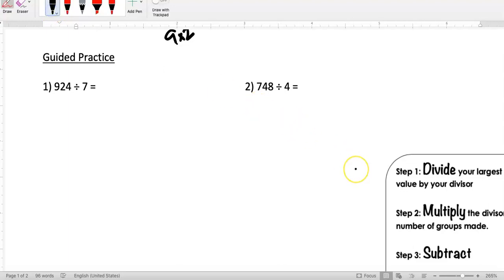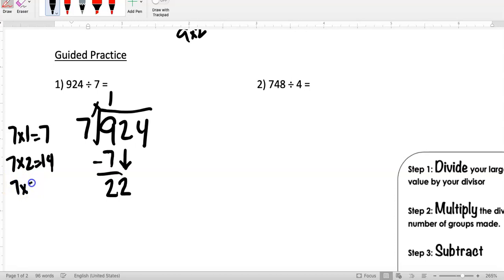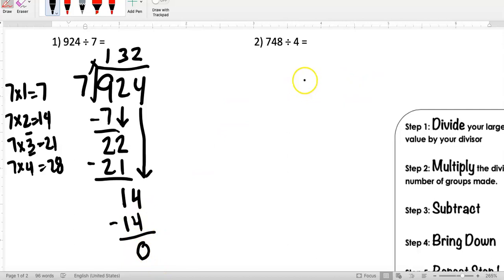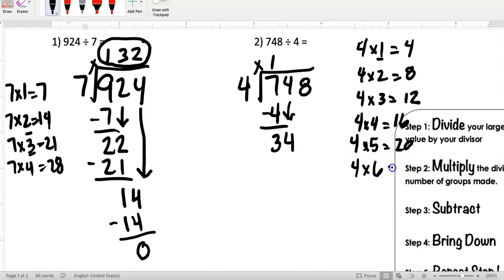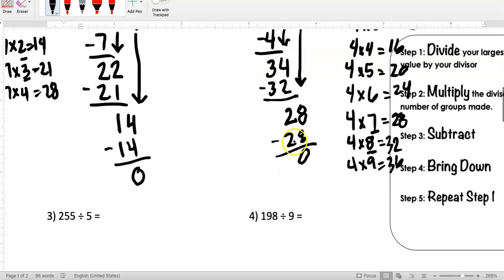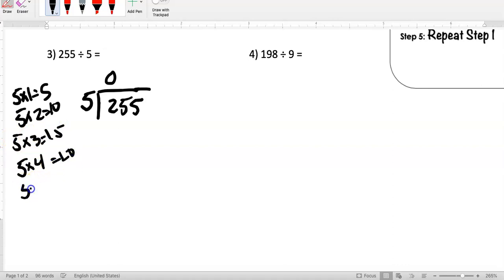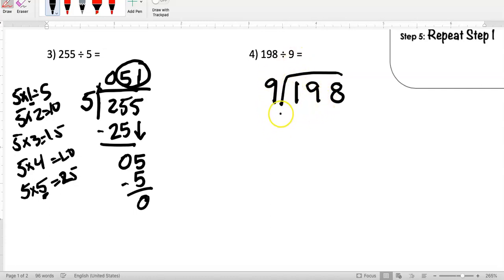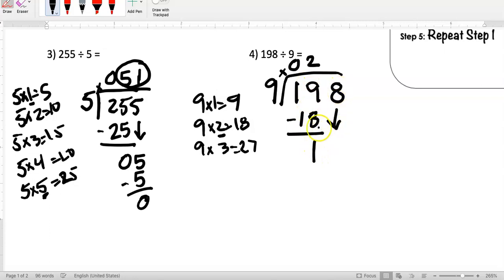5.27.20_Science-Video 2